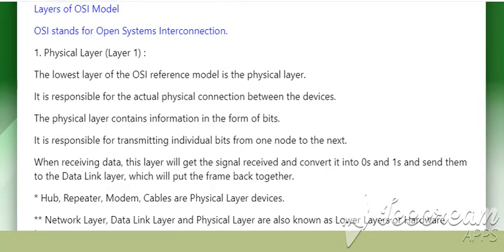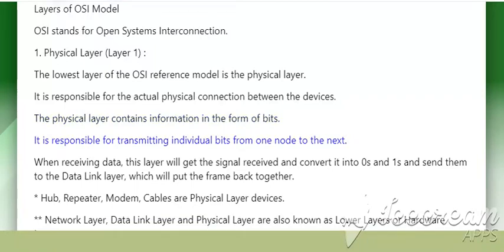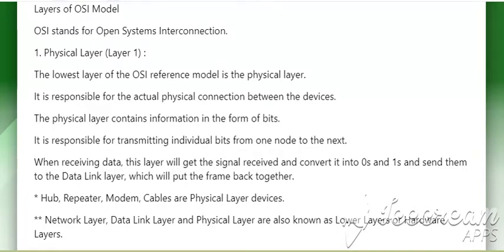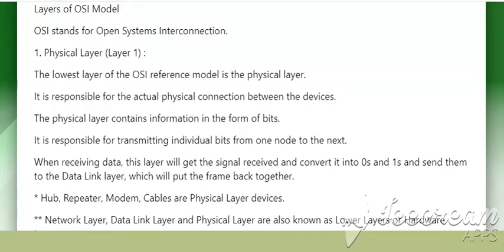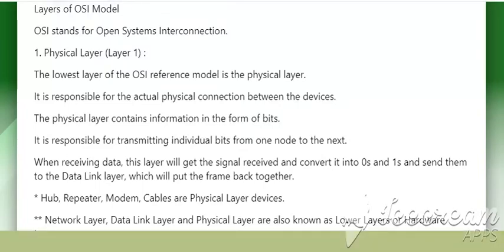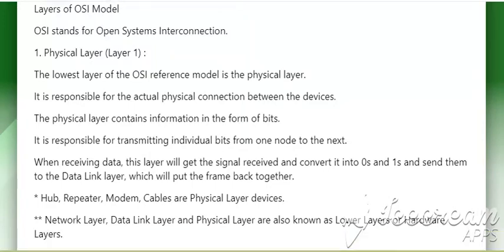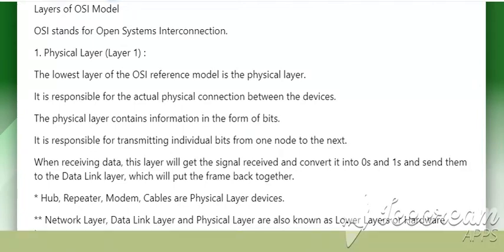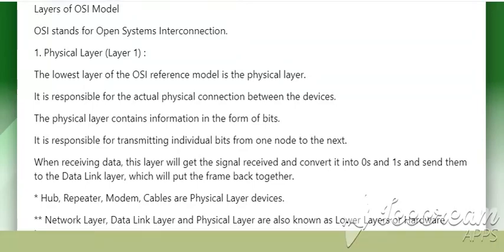OSI Model kya hai || Layers of OSI Model pt1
Please see full video for details. This Chanel is only based on news and people react.

This channel also help in following things:
eCommerce,News,mobile,laptops and general queries . I am sharing Special moment of my life. Kangna ceremony celebration after marriage. This Chanel is only based on news and people react.

eCommerce,News,mobile,laptops and general queries .

Thanks & Regards
Amit Kumar
From - Ghaziabad ( India )